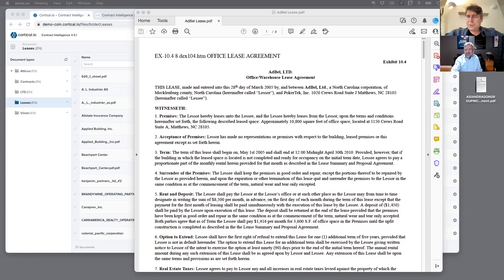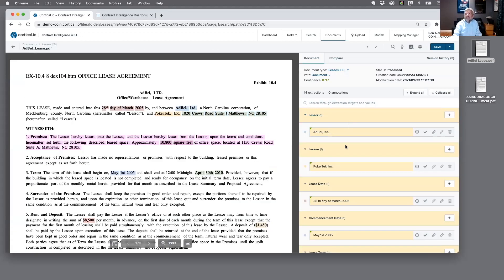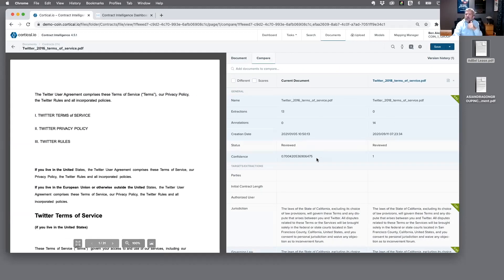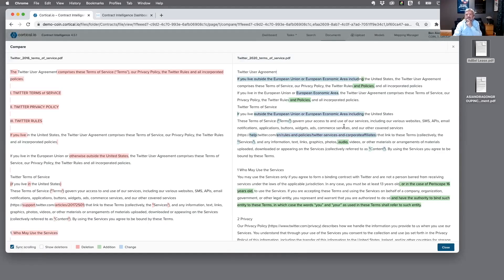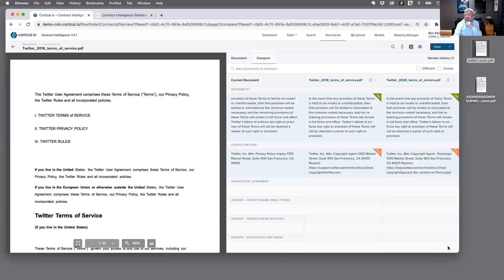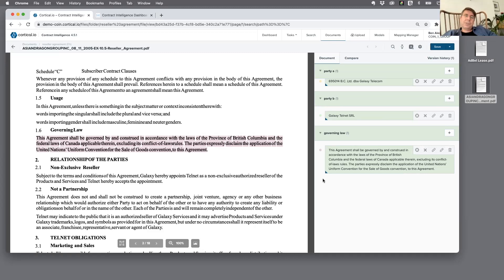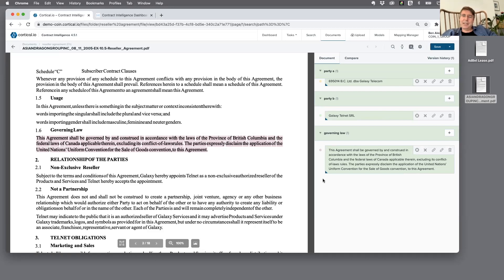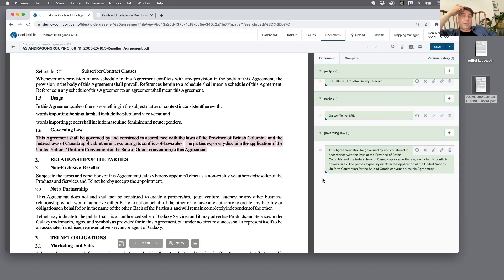AL TV Product Walk Through - Cortical.io - AI Doc Analysis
AL TV  Product Walk Through - Cortical.io - NLP doc analysis system